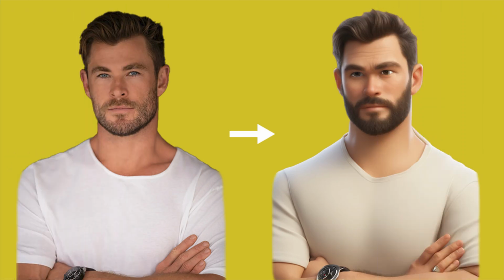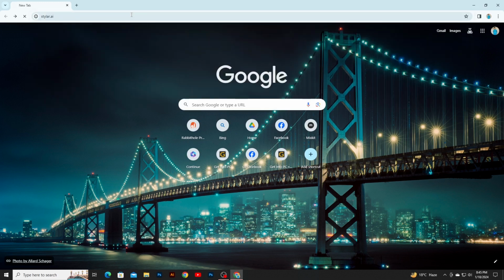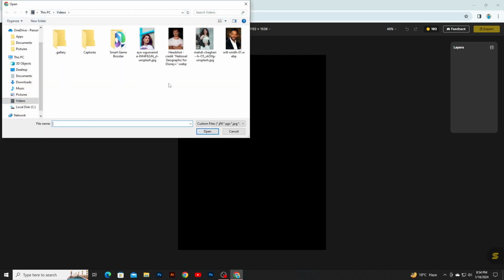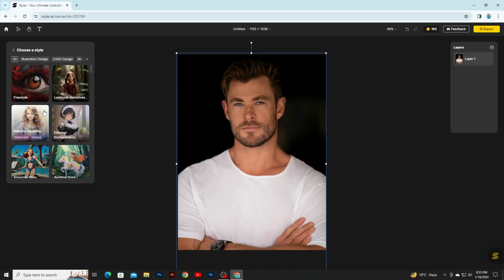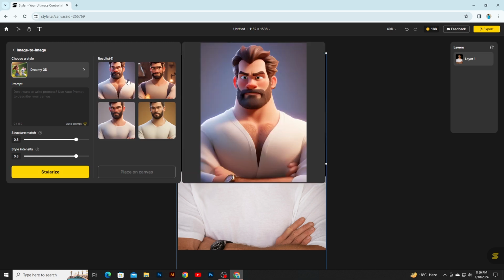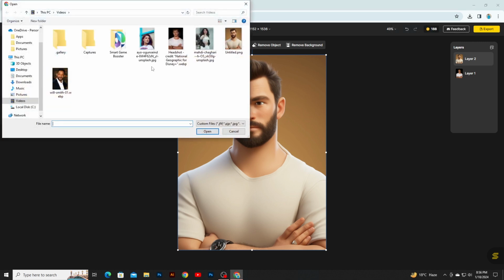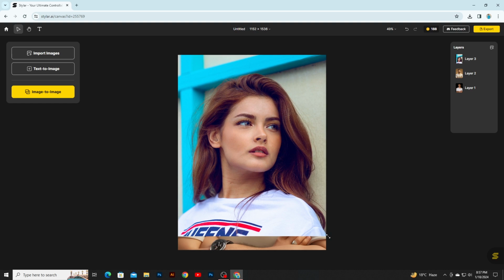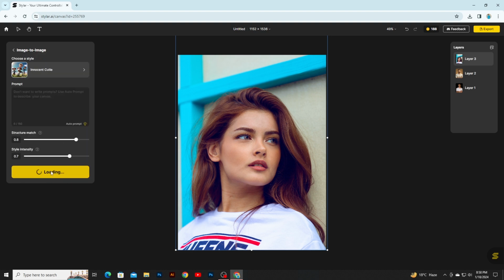Make Your Image To Cartoon Image for Free